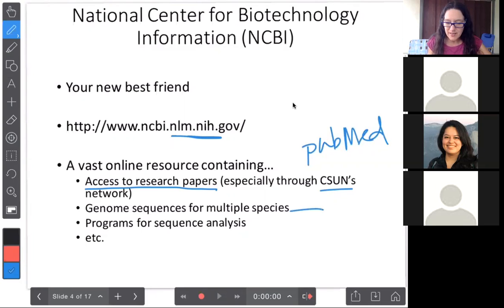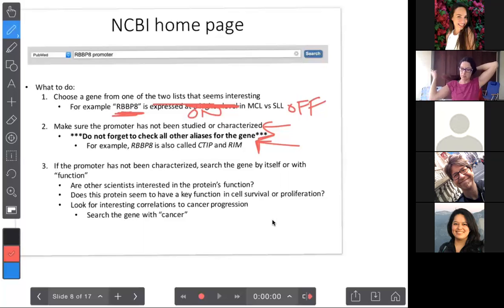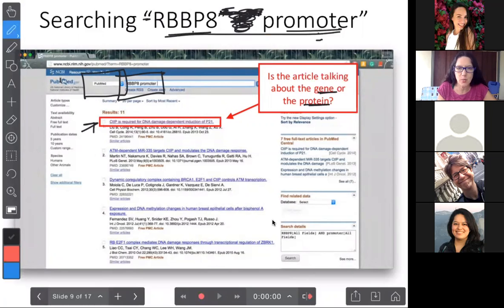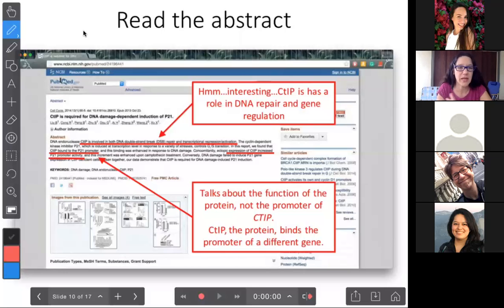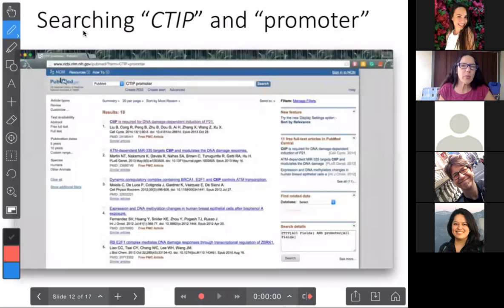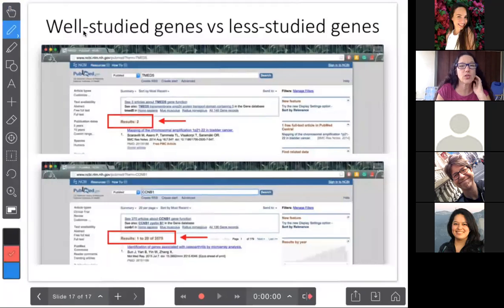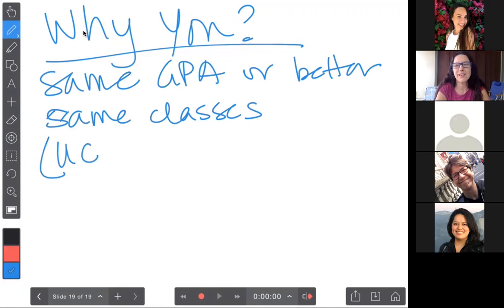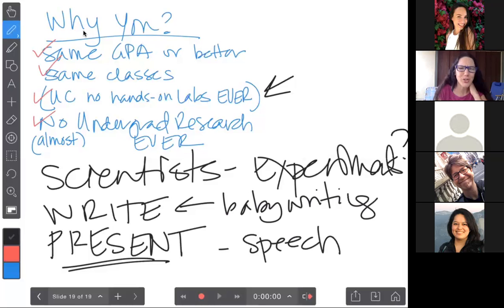Wednesday 9-9-20 Zoom 495C